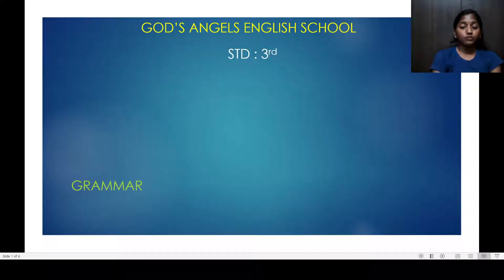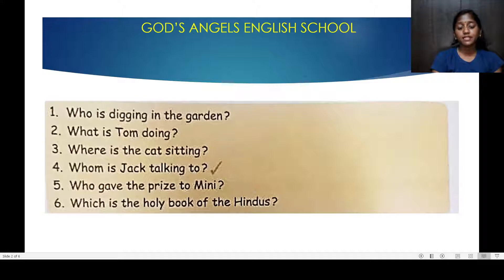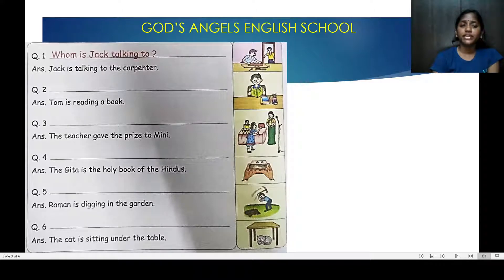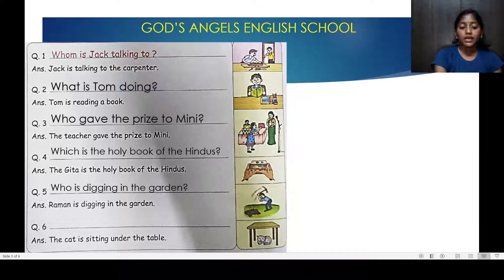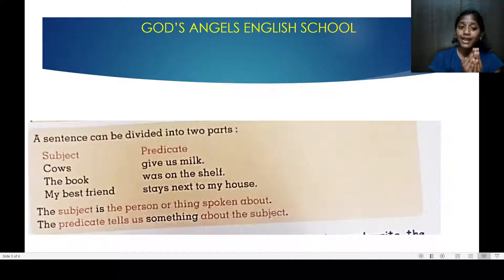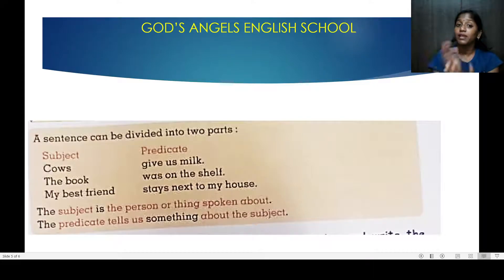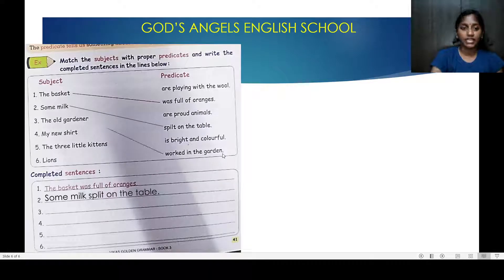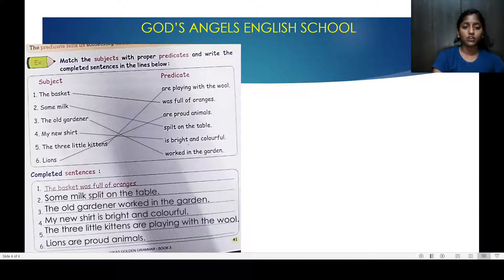Lesson No. 28 & 29 for STD : 3rd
Subject :- Grammar